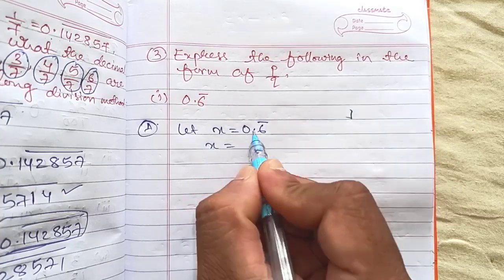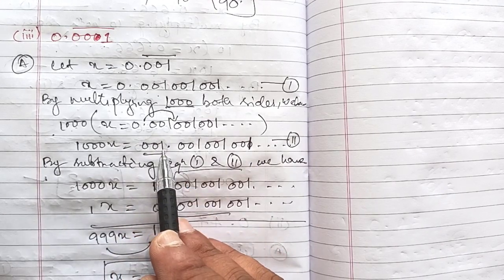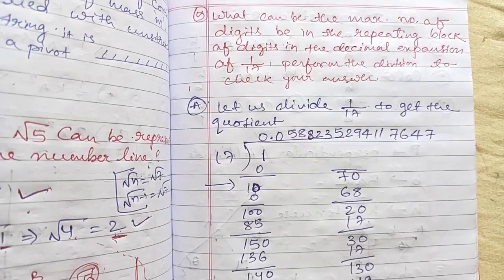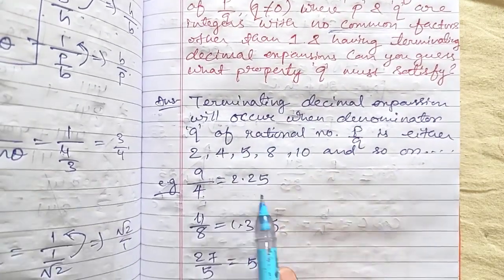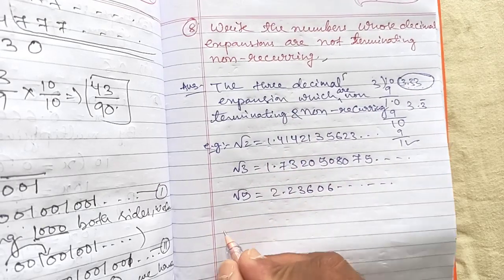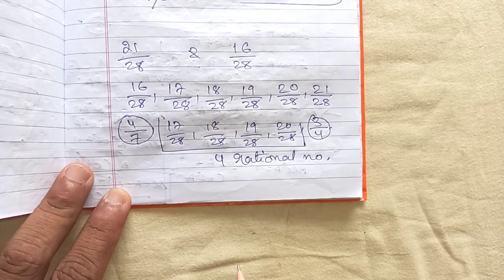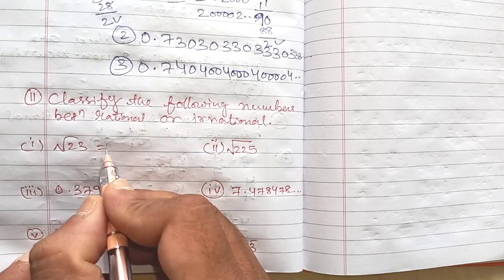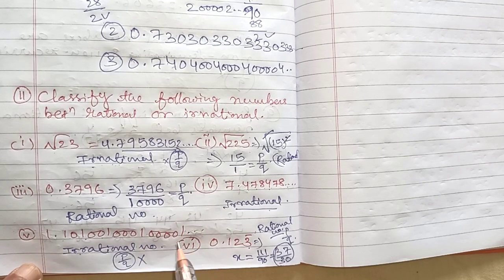Chapter 1 "NUMBER SYSTEM" Exercise 1.3 (part 2) class 9th NCERT.....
Hi guys.

This video is the 2nd part of Exercise 1.3 in whichi I have explained the methods to solve the questions from exercise and the difference between terminating, non terminating, reccuring and non recurring decimals.

I have explained all questions in very easy and simple way with so many examples which will help you to understand everything very easily. For any quarries regarding this lecture you can ask me in my comment box.